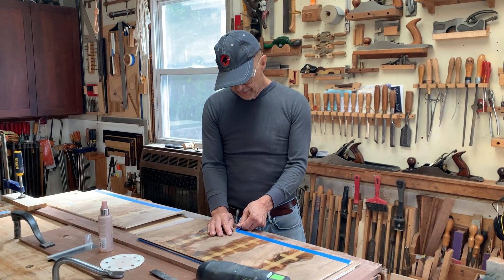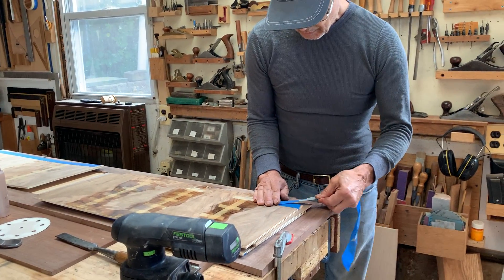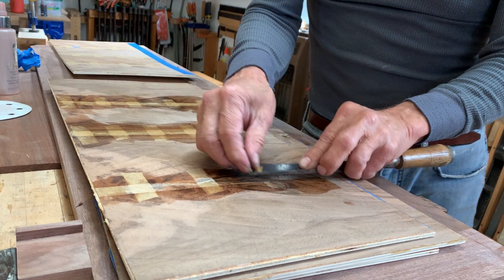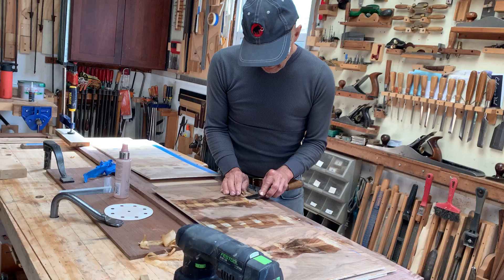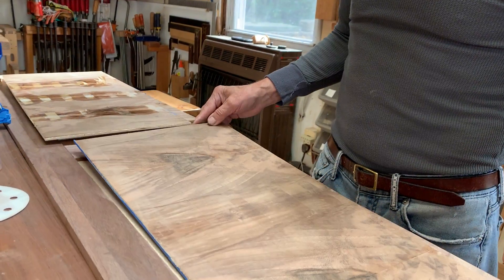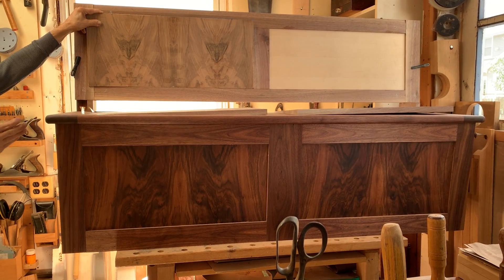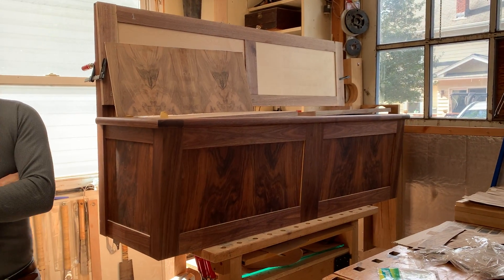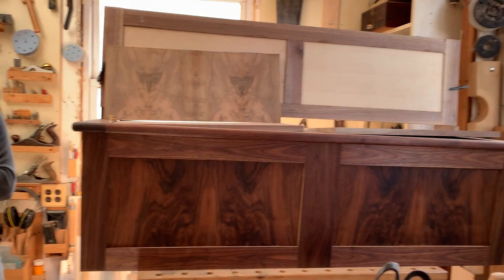Working With Veneer GuarinoFurnitureDesigns 2021 10 17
I’m working with the veneer panels for the back of the two breakfast nook benches.